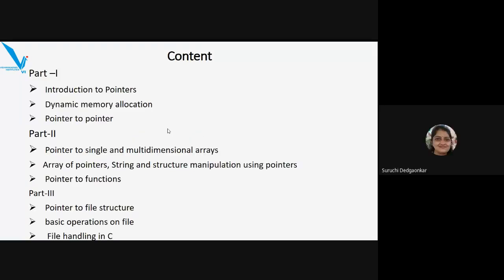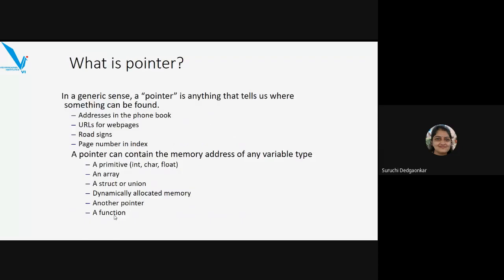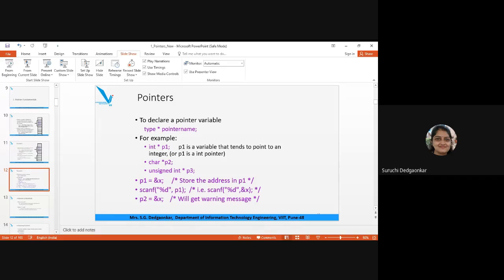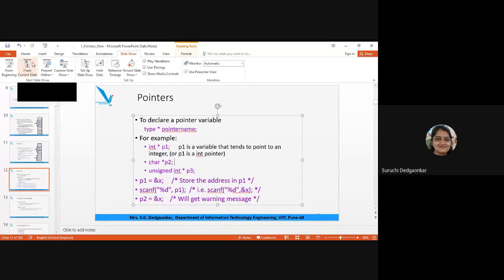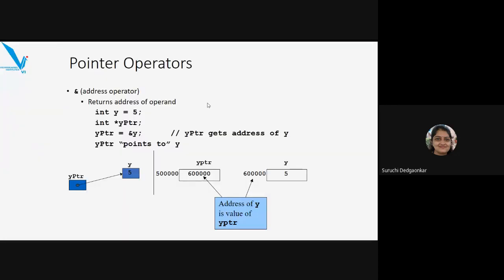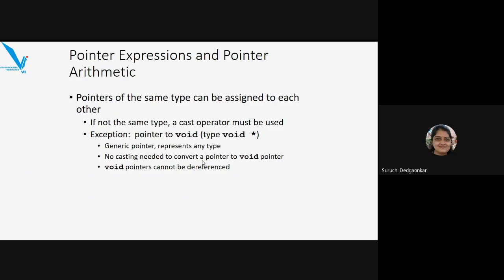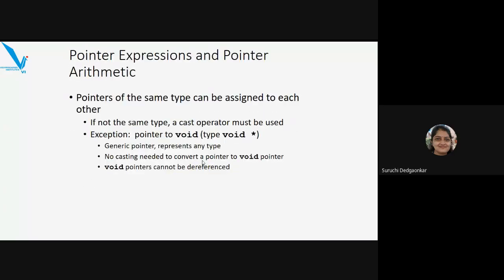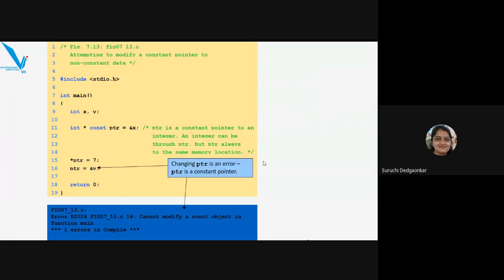Pointer basics part1